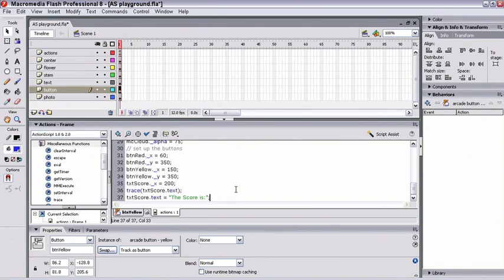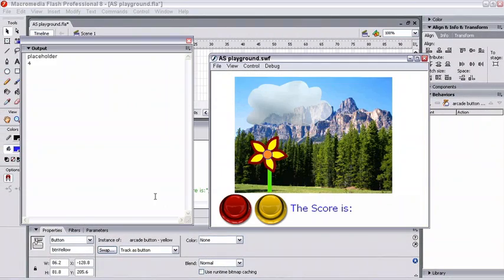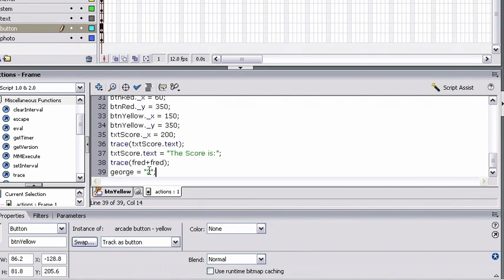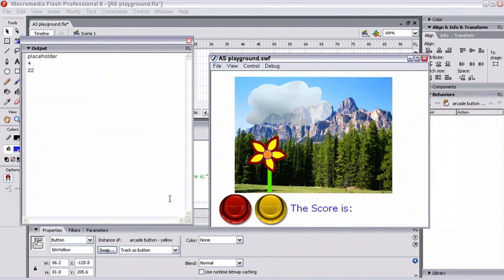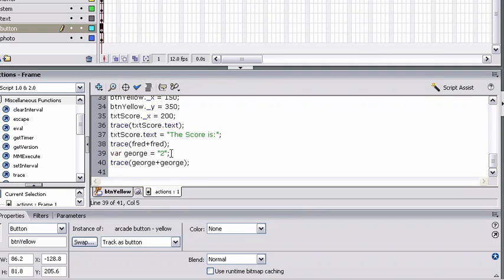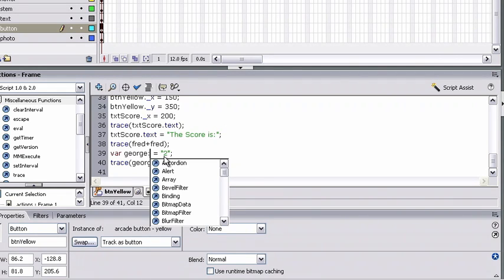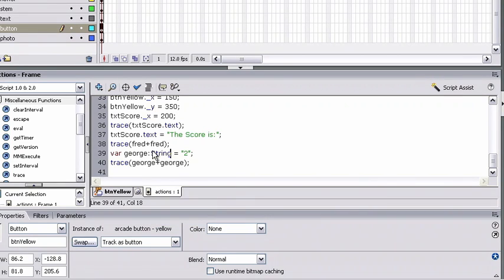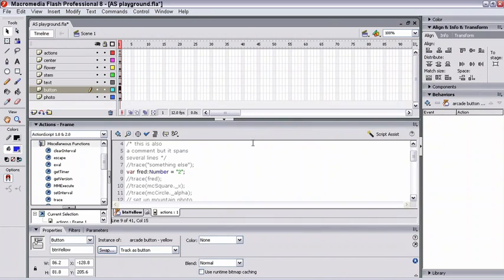Flash Lesson 10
Watch this lesson for you are update.